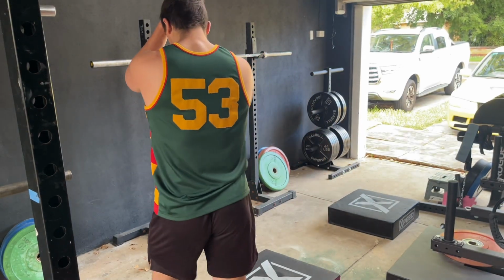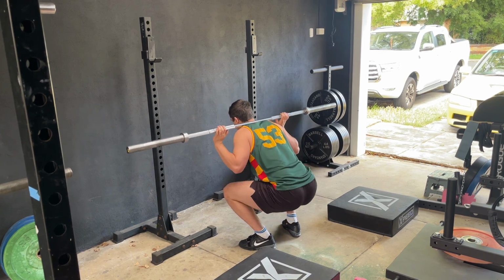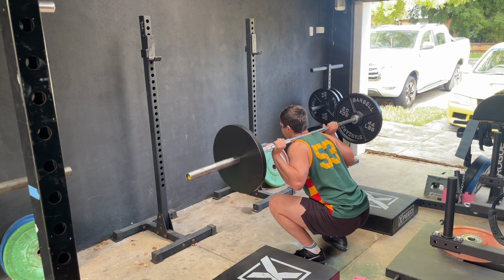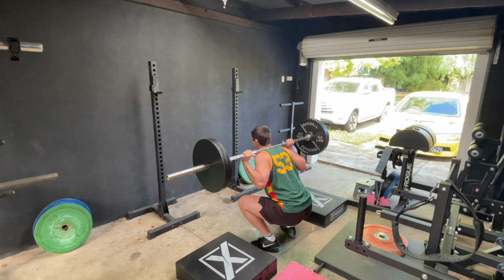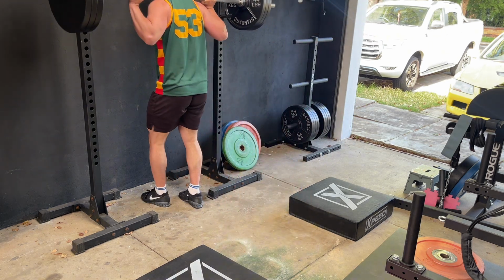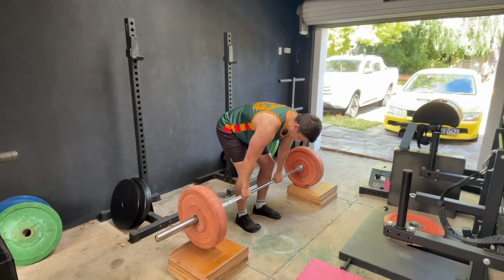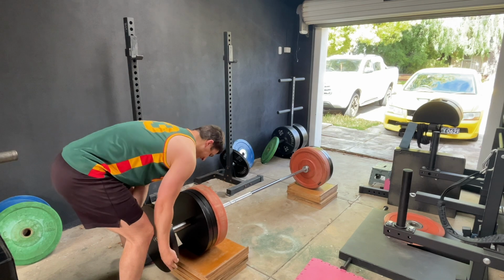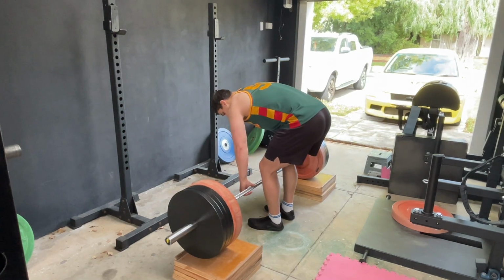Squat everyday Day 1787: Lower back feels so strong